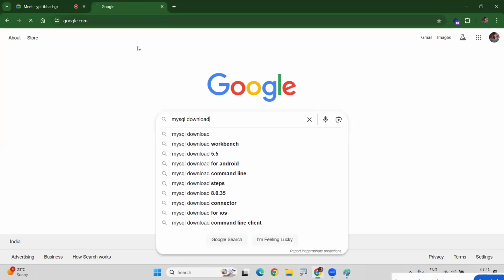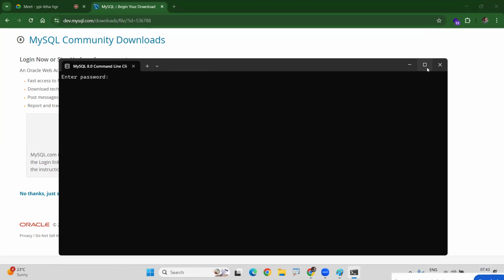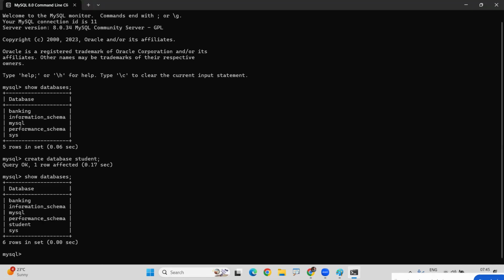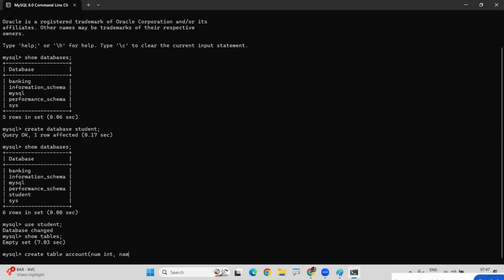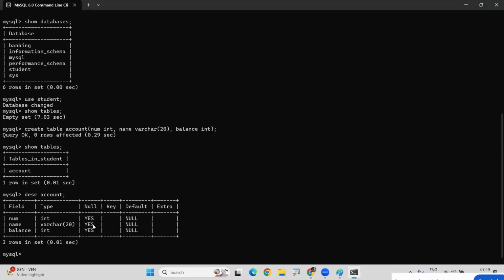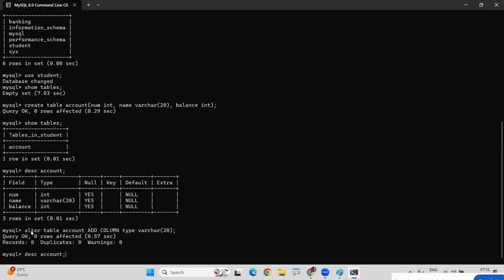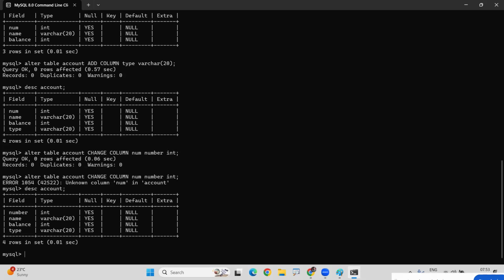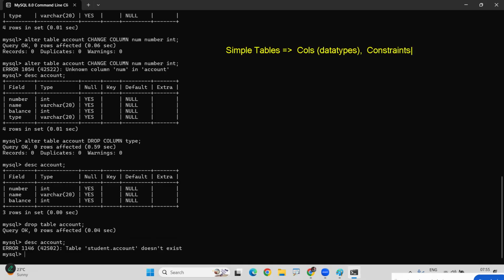Master DDL Commands in SQL | Create, Alter & Drop | By Srinivas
Want to learn SQL DDL Commands in just minutes? This video simplifies Data Definition Language (DDL) commands like CREATE, ALTER & DROP  with easy explanations & real-world examples! Perfect for students, developers, and job seekers!

🔹 What You’ll Learn in This Video:
✅ What are DDL Commands?
✅ CREATE TABLE – How to create tables in SQL
✅ ALTER TABLE – Modify existing table structures
✅ DROP TABLE – Delete tables permanently
✅ Real-world SQL examples & best practices!

💡 Why Watch?
✅ Simple explanations & practical examples
✅ Boost your SQL skills for job interviews!
✅ Perfect for students, developers & data analysts!

🔗 Watch Now:    / @campusy